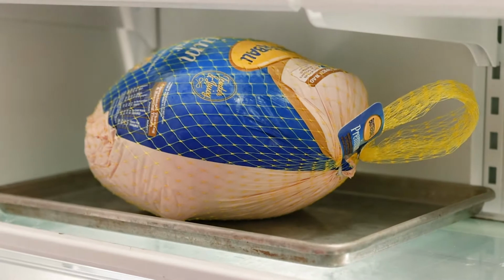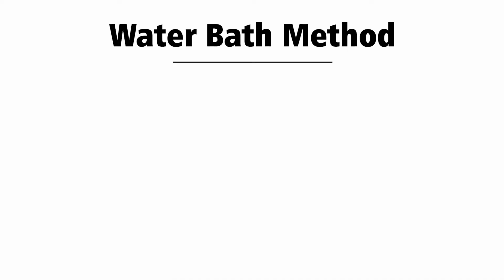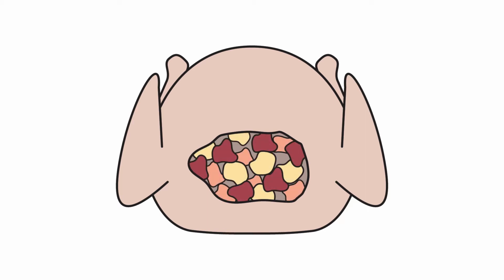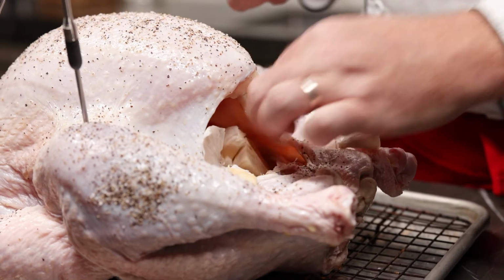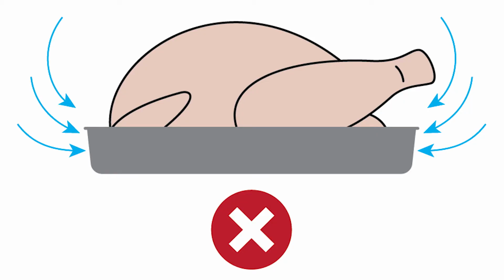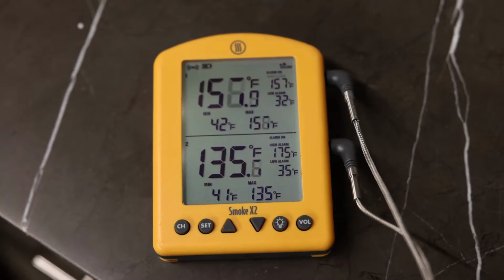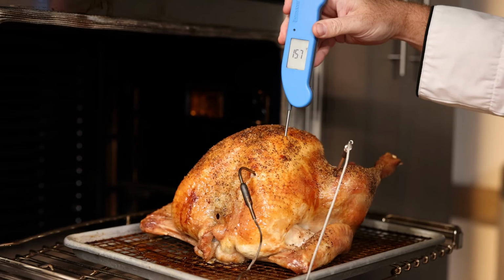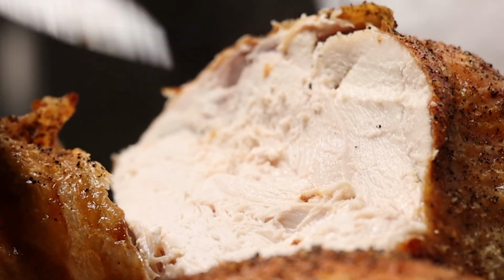How to Cook a Turkey: Thaw, Brine & Oven Basics!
Want to know how to cook a turkey or just need to brush up on some turkey-cooking basics? Chef Martin can help. Here, he'll break down everything you need to know to confidently produce a beautiful Thanksgiving turkey this year—from thawing methods to proper cooking temps, and probe placement, he'll cover it all. Delicious, juicy, and tender turkey is just around the corner! Ready? Watch.

Looking to keep up to date on everything ThermoWorks has to offer?